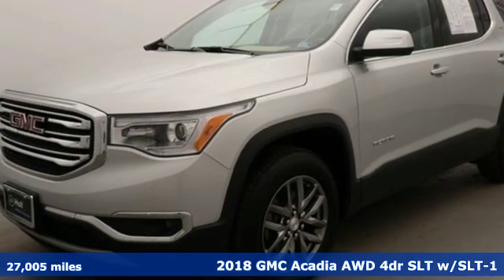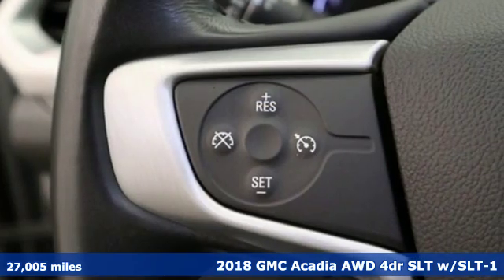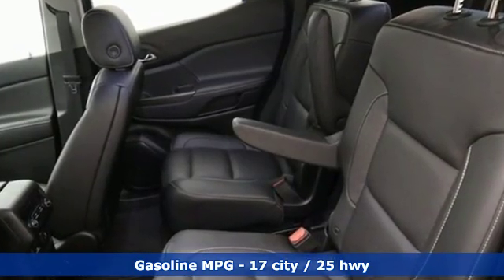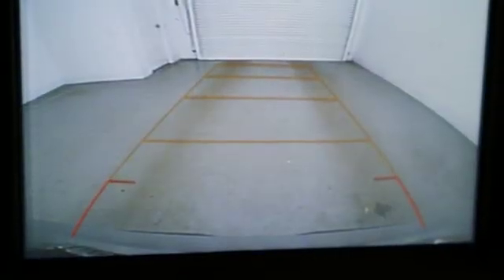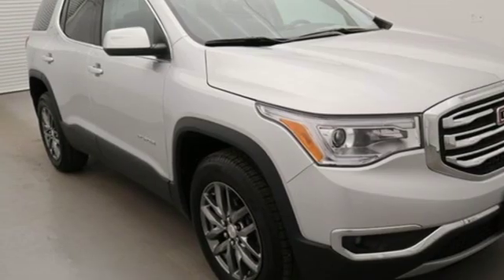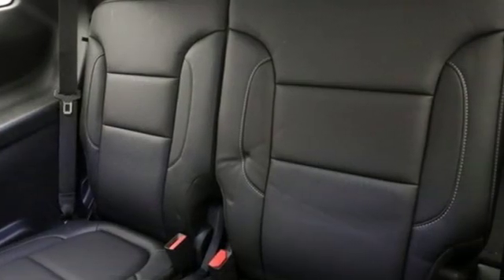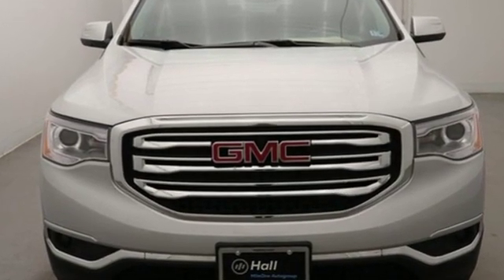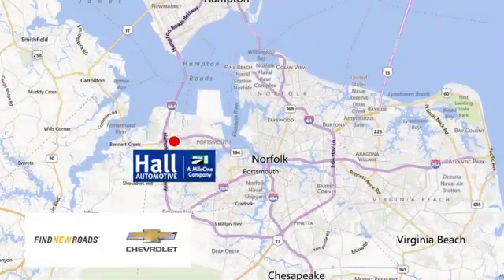Used 2018 GMC Acadia Chevy Dealers in and near Norfolk VA Chesapeake Suffolk, VA 14R5159 - SOLD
Year: 2018
Make: GMC
Model: Acadia
Trim: SLT-1
Engine: 3.6L V6 SIDI DOHC VVT
Transmission: 6-Speed Automatic
Color: Silver
Interior: jet black
Mileage: 27005
Stock #: 14R5159
VIN: 1GKKNULS5JZ214577
2018 GMC Acadia SLT-1 Clean CARFAX. 3.6L V6 SIDI DOHC VVT Quicksilver Metallic 17/25 City/Highway MPG AWD, jet black Leather. AWD 6-Speed Automaticbrbr*Every Internet Price includes current applicable dealer discounts. Your additional costs are sales tax, tag and title fees for the state in which the vehicle will be registered, any dealer-installed options (if applicable) and a $699 dealer processing fee (Virginia, North Carolina). Prices are subject to change, and prior sales are excluded. While every reasonable effort is made to ensure the accuracy of this information, we are not responsible for any errors or omissions contained on these pages. Please verify any information in question with the dealer.

Address:
3412 Western Branch Blvd